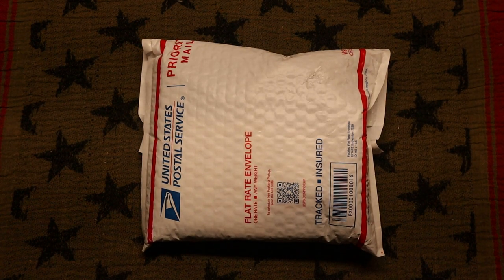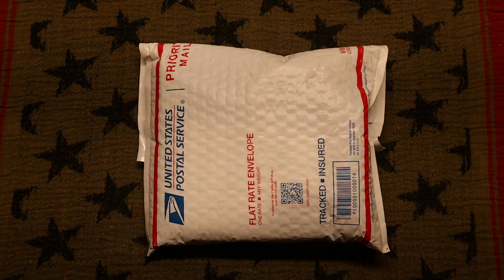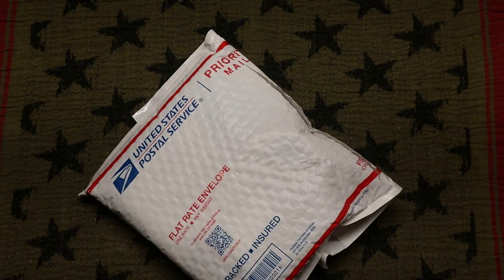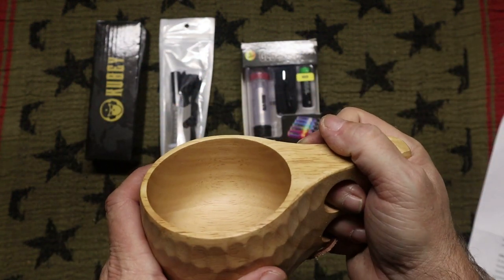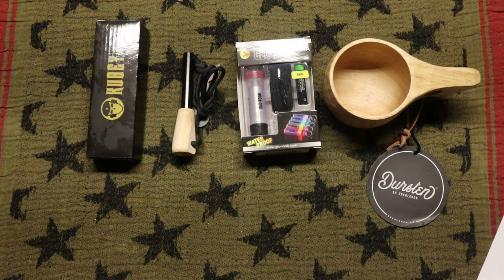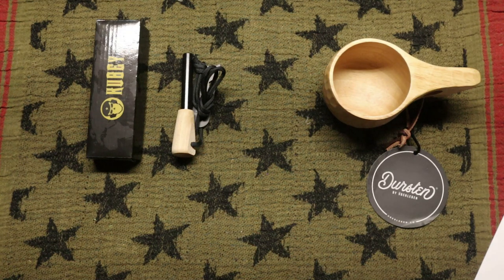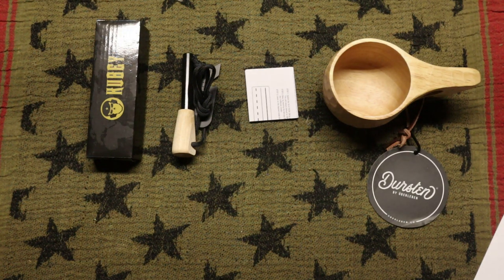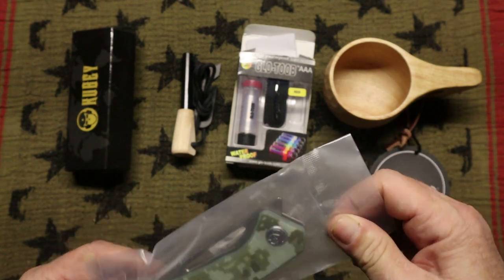Going Gear EDC Club Dec 2022! It Is My Last One!